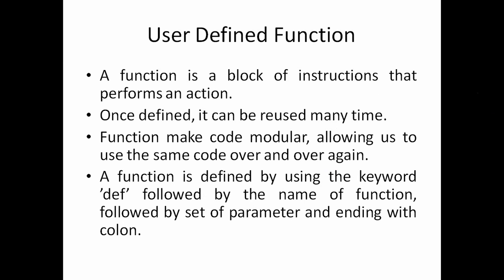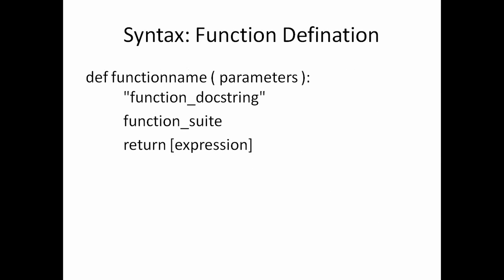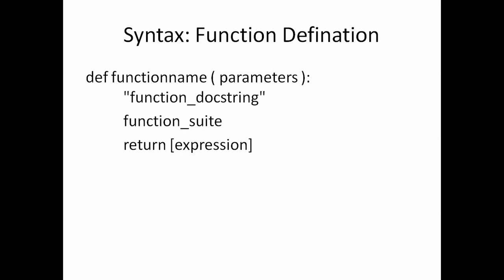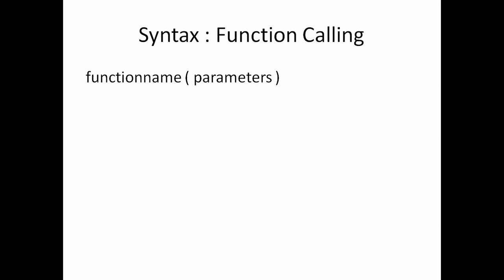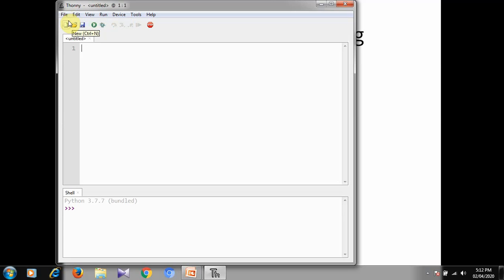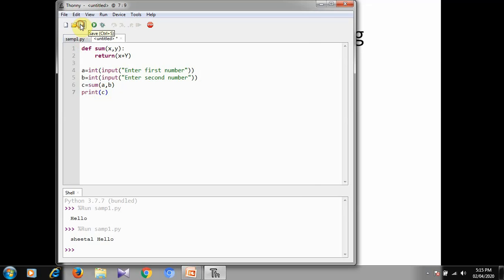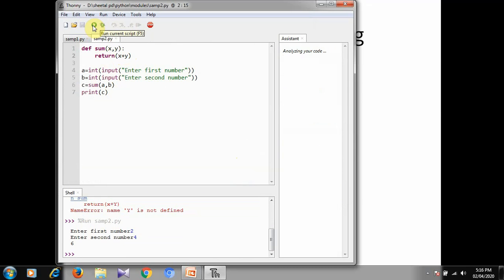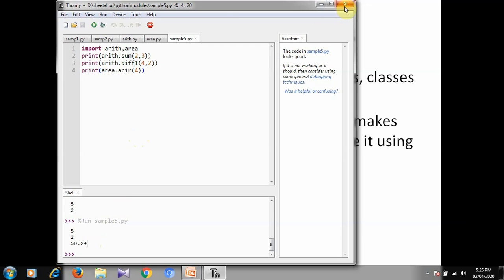User defined Function & Modules in Python by Mrs. S. R. Badgujar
Working of User defined function  and modules. It describes  complete execution of user defined functions and modules in Thony
User defined function, def, return, function call , parameter